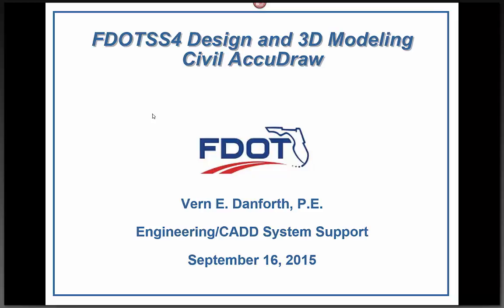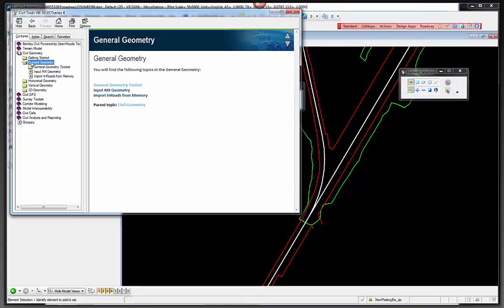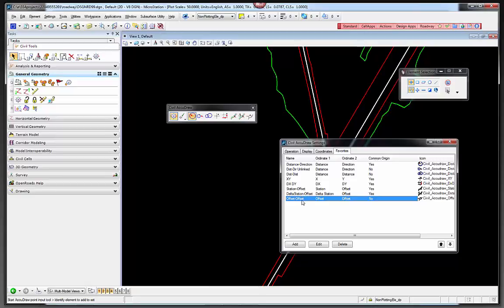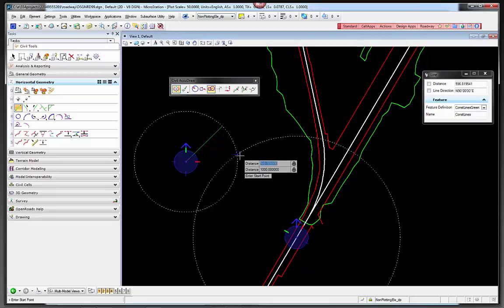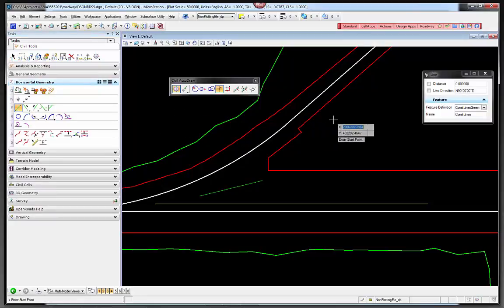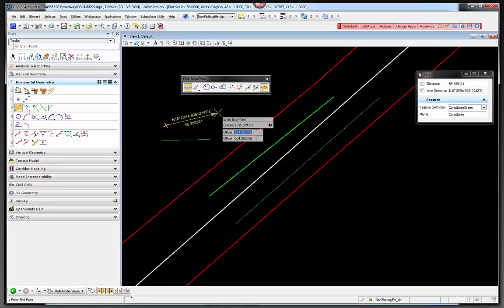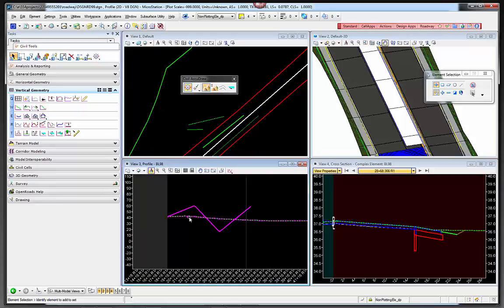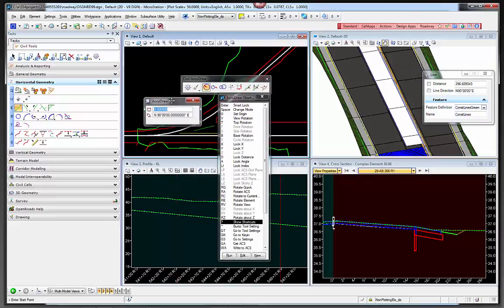Civil AccuDraw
Date: 9/16/15

In this webinar, we will discuss:  the basics of activating, controlling and customizing Civil AccuDraw; how Civil AccuDraw communicates precision input and design intent, which are not possible with native AccuDraw; and how Civil AccuDraw helps you design with proper rules and relationships, such as working with Terrain Models, creating Vertical Geometry, and creating Horizontal Geometry.

Table of Contents:

00:00 - Introduction
01:03 - Activate Toolset
01:41 - Differences Between MicroStation AccuDraw & Civil AccuDraw
01:53 - MicroStation AccuDraw
05:15 - Civil AccuDraw Help
06:33 - Activate Civil AccuDraw
08:00 - Civil AccuDraw Tool Pallet
08:17 - Civil AccuDraw Settings
12:29 - Distance Direction Tool
13:45 - Distance Direction Unlink Tool
15:11 - Distance Distance Tool
16:55 - Offset Offset Tool
20:20 - Tool Pallet Customization
20:45 - XY Tool
21:06 - Delta XY Tool
21:57 - Station Offset Tool
24:54 - Civil AccuDraw Input Settings
27:09 - Civil AccuDraw in Other Views
28:00 - Civil AccuDraw Profiles by VPI
34:08 - Things to Remember